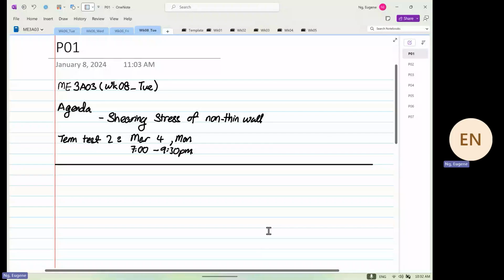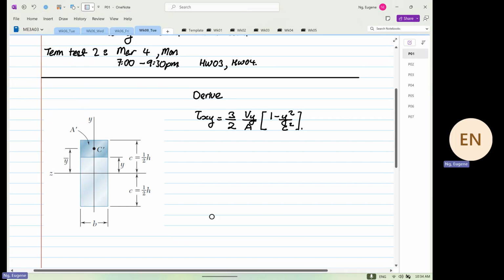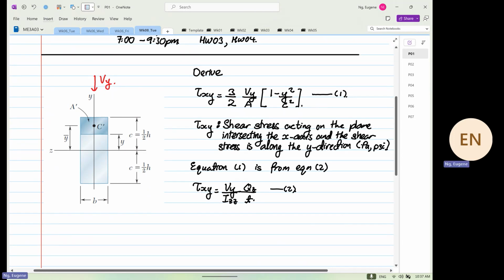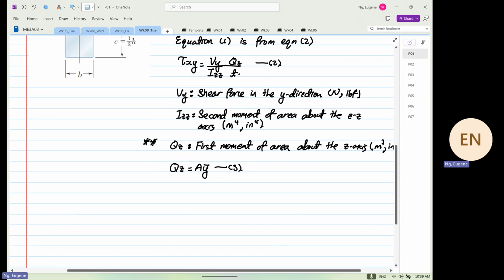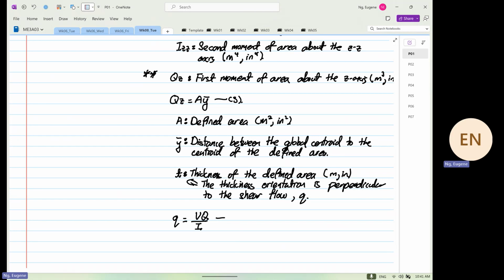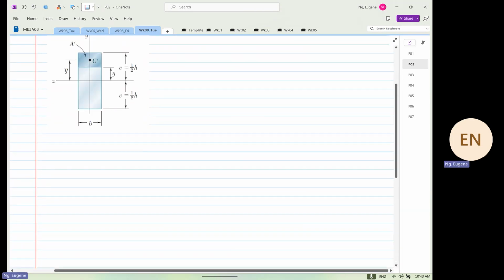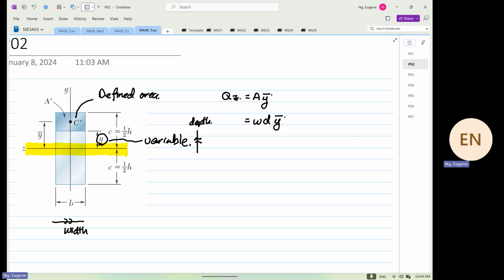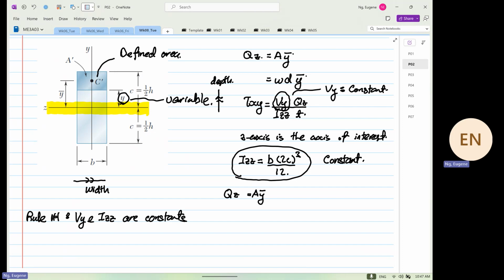Wk08 Tue P01